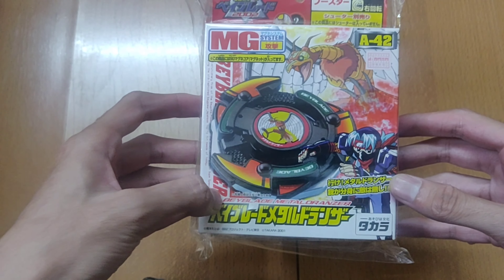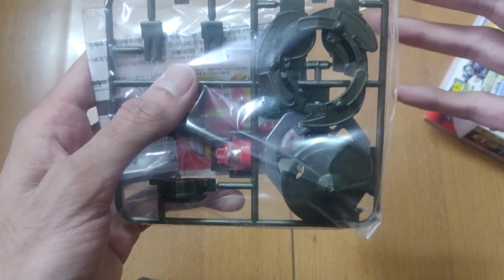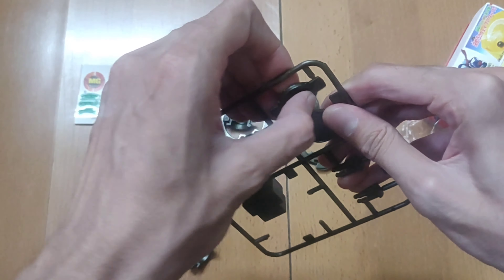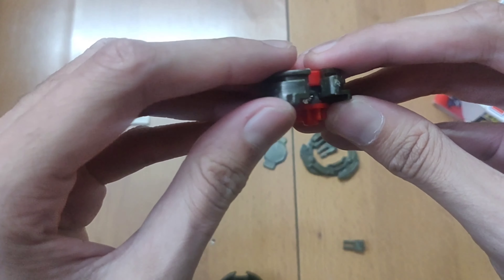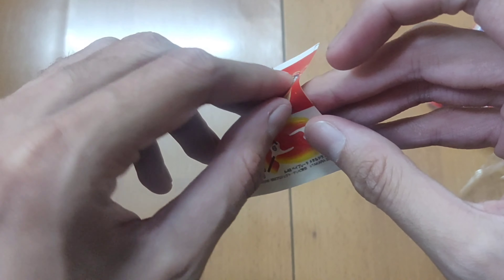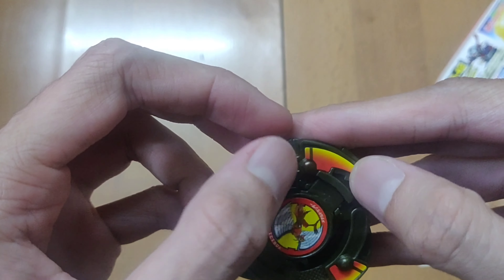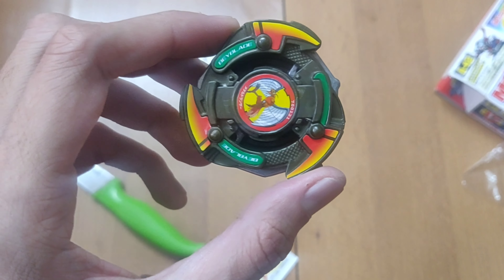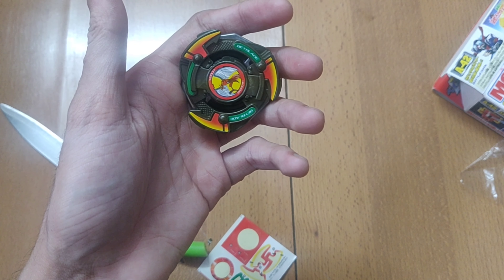Beyblade VForce Metal Dranzer unboxing |Beyblade Toys